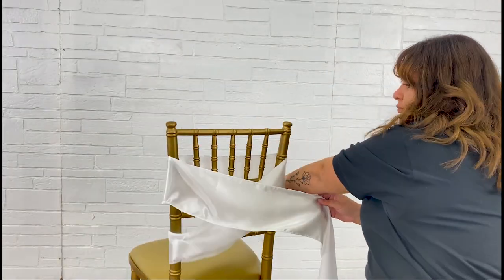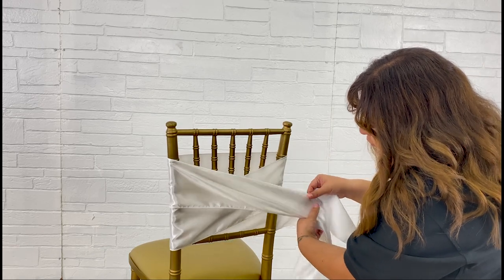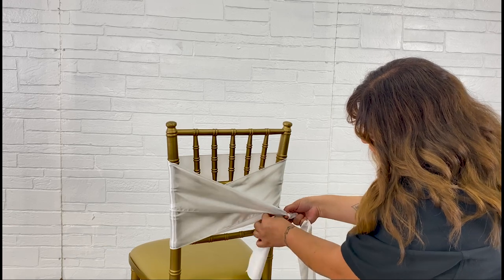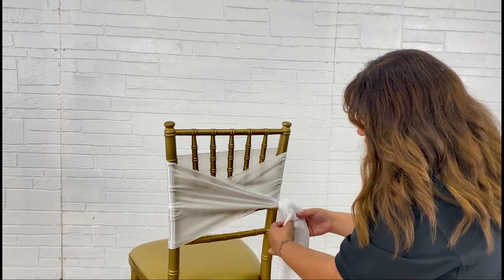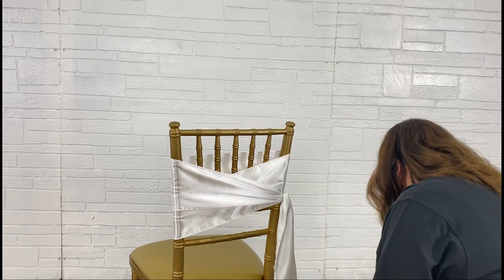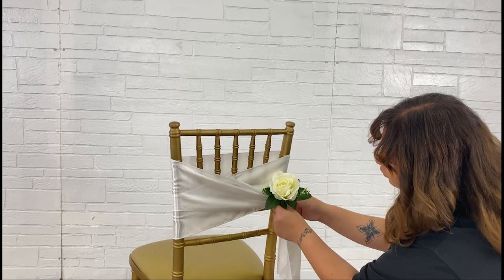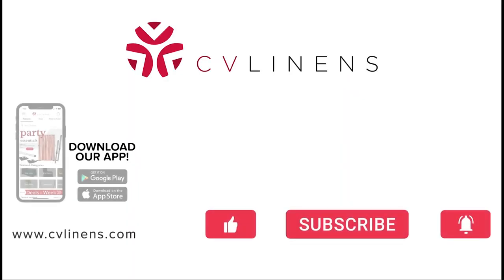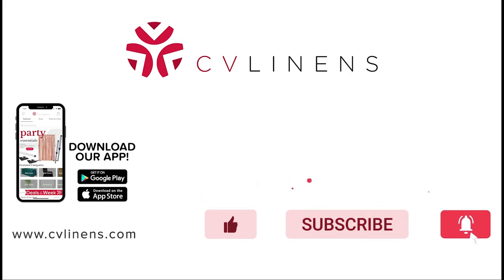Wedding Chair Sash I Double Wrap with Side Bow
Chair sashes and chair covers, help create a more cohesive look for your event especially if you want to cover unsightly chairs.

In this video, we show an idea on how to create DIY chair sash bow designs using affordable yet quality chair sashes from CV Linens.

Decorating a large amount of event chairs is easy with slip-on chair bands. However, to add more visual interest to party chairs you can't go wrong with classic chair sashes ideas.

A double wrap chair sash bow is a great way to add dimension to the party chair decor. For stunning chiavari chairs, you can use chair sashes without chair back covers.

CV Linens is an established linen company that has been in business for over 10 years. We specialize in wholesale chair covers, tablecloths, and sashes at fair and affordable prices that you can depend on for the best value. Every wedding and event is different and our wide selection will ensure that yours is unique to you! We take great pride in helping you plan and achieve a great day by providing excellent and unbeatable service. Whether you are a wedding planner, florist, party rentals company, or a bride planning for the most important day of your life, we have all the linens you will ever need to make your wedding a success. We pay attention to all the details to ensure your expectations are exceeded and nothing ruins your big day. Let us help you achieve the look you want for your wedding or party! Choose CV Linens for quality wholesale wedding and event linens you can trust and rely on.